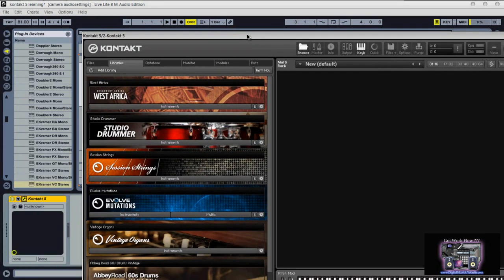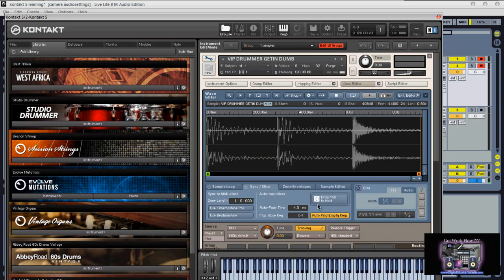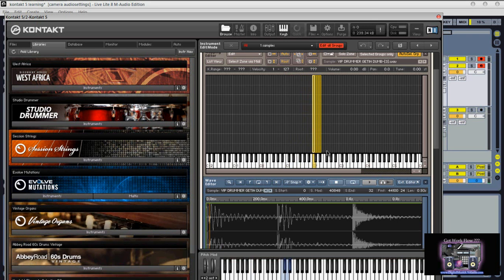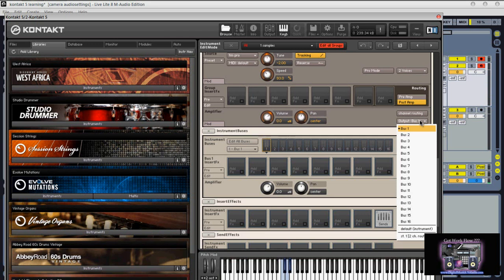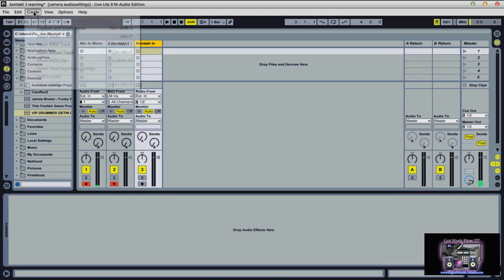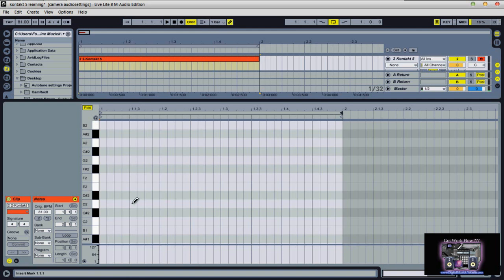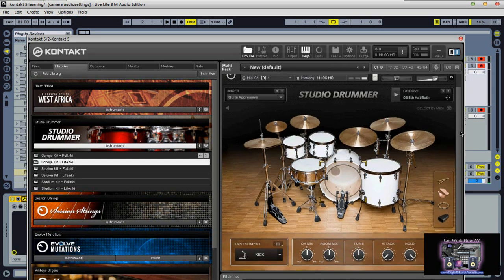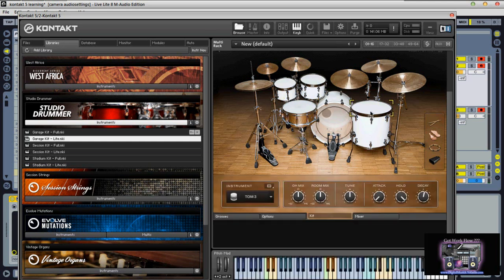Komplete 8 Kontakt 5 How to slice and Chop your Samples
Ok in this video I will show you how to use Kontakt 5 to Slice and Chop up your samples and then route the Midi to your Host DAW.